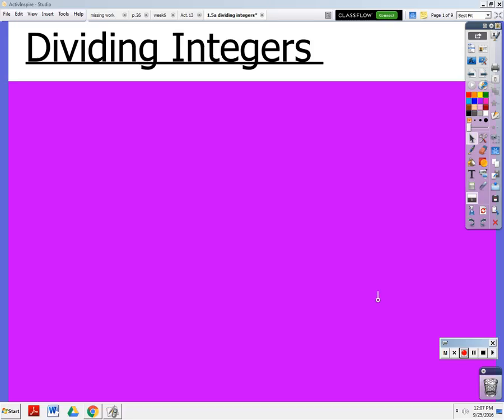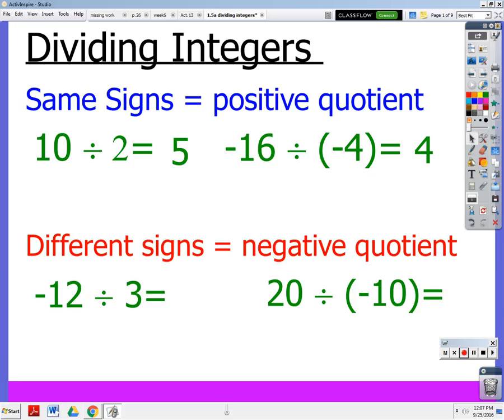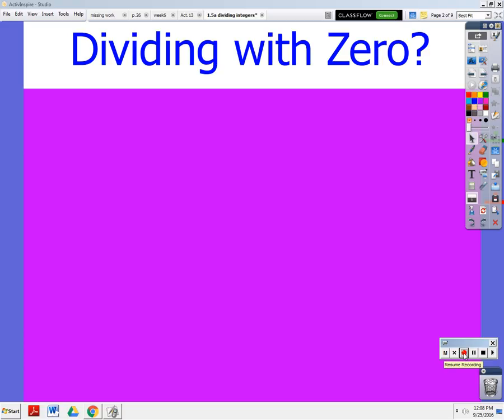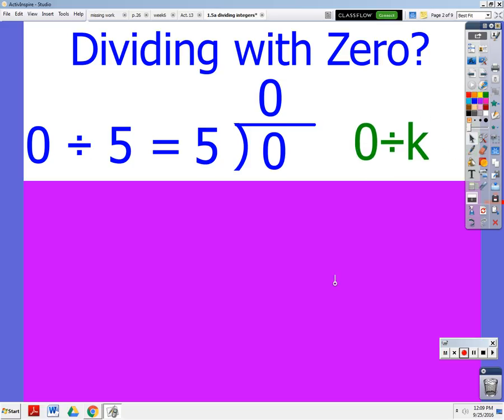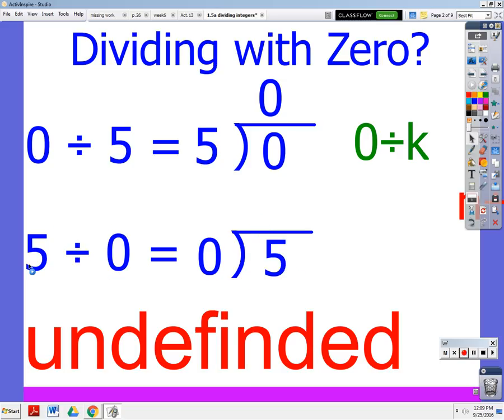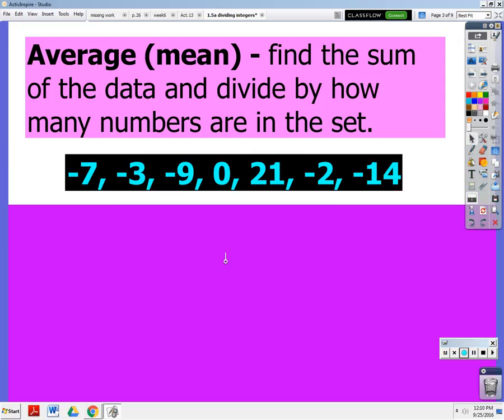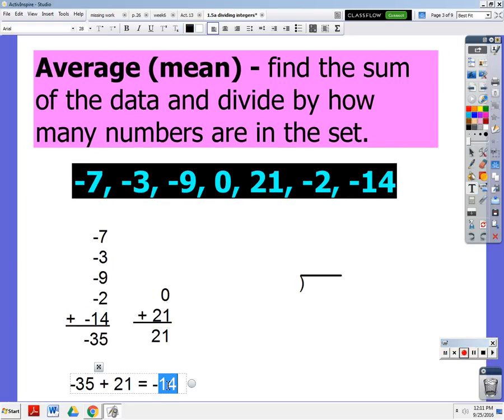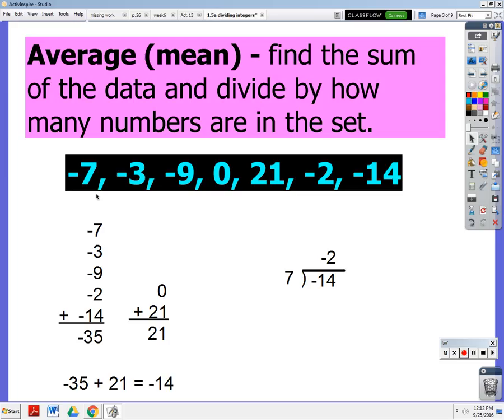ch 1 5 dividing integers